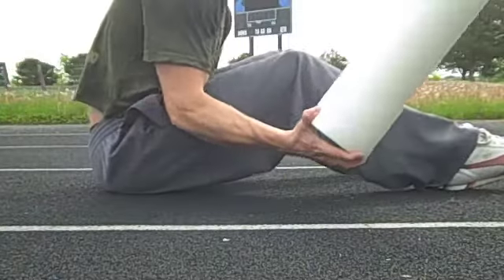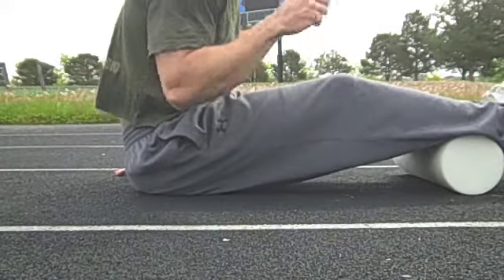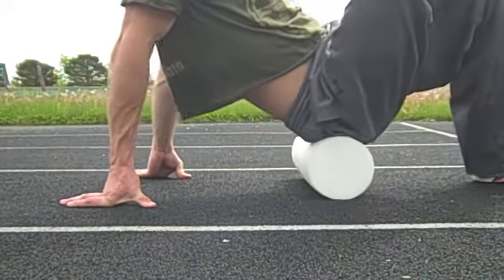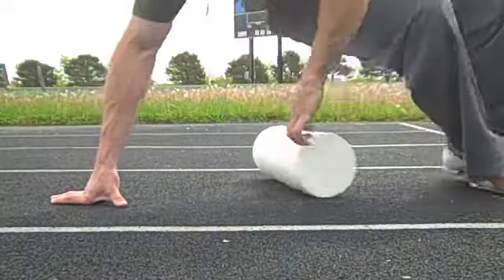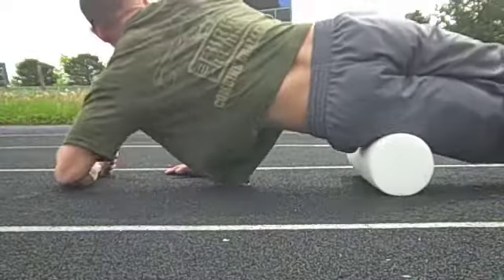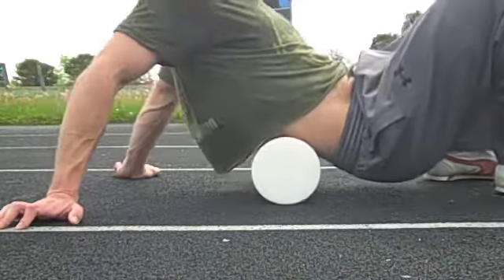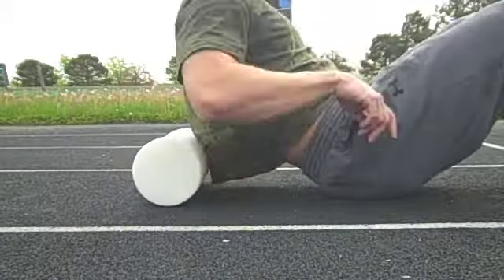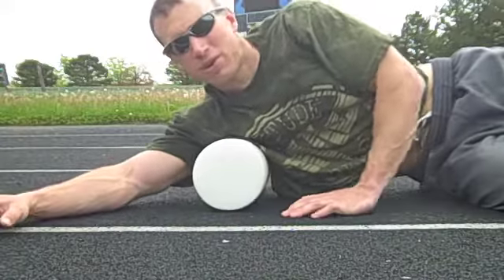How To Warm Up - Foam Roller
Before and after exercise I use a foam roller as an for recovery. This also helps increase mobility and improve strength, speed and power simultaneously increasing overall function of the body.

For more information on how you can make huge gains in the gym